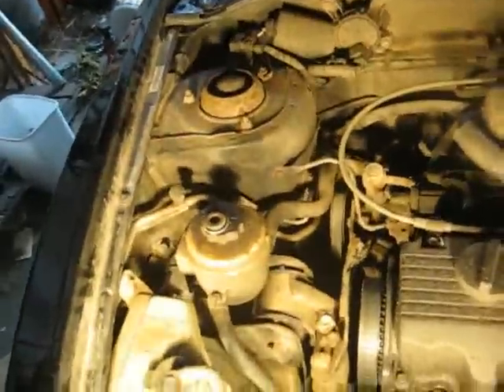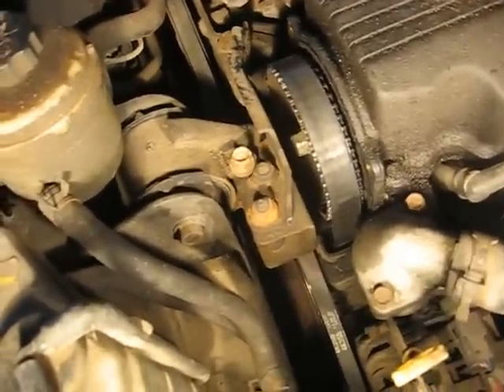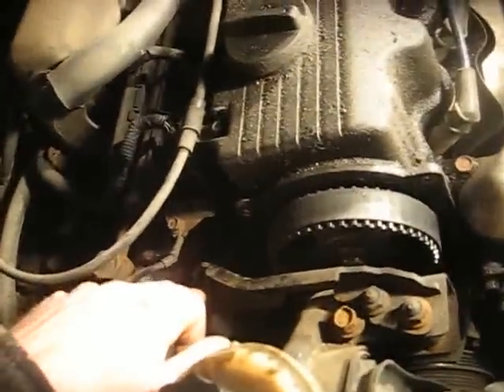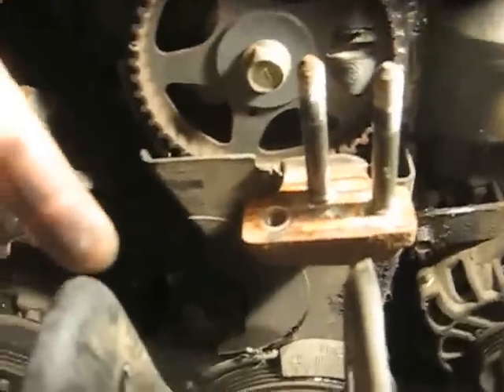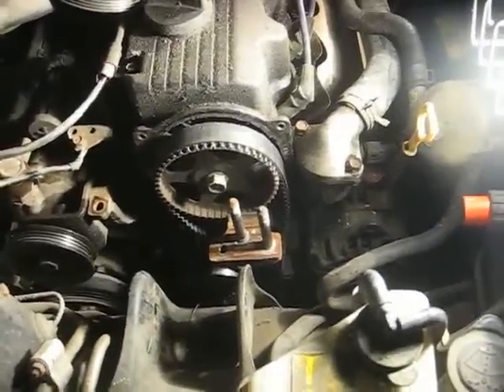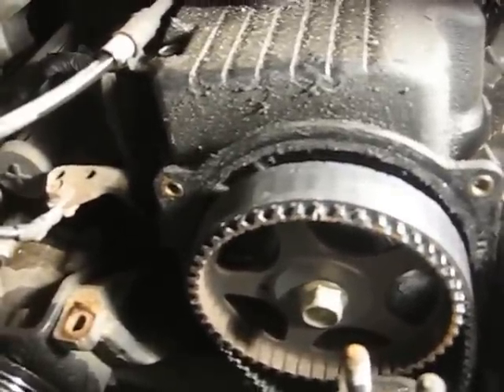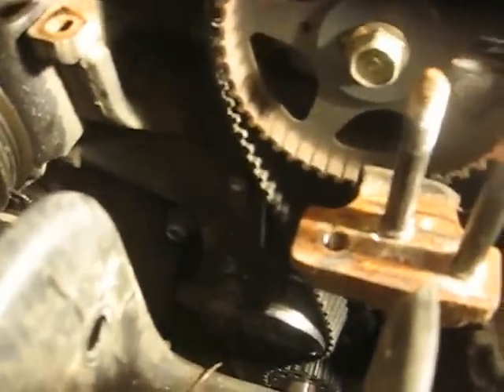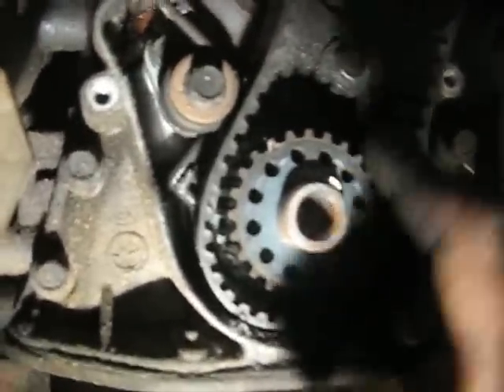Finding the problem on the Hyundai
I got the timing cover off and saw what was wrong with the Hyundai
Amazon Store